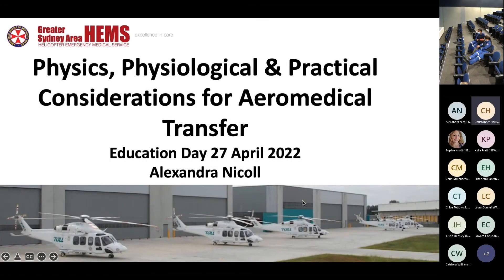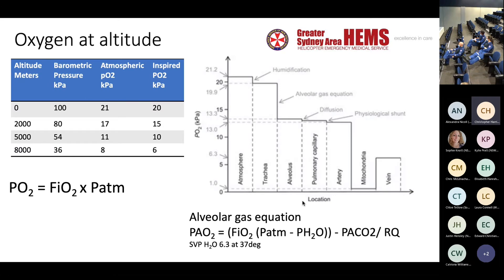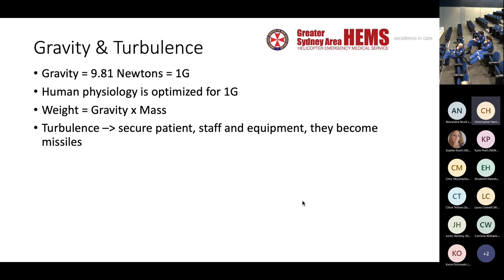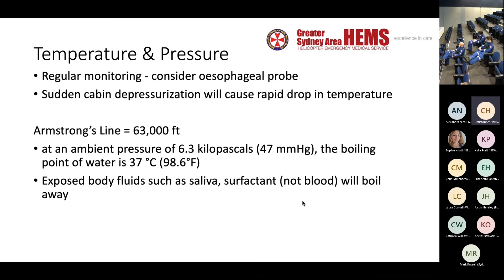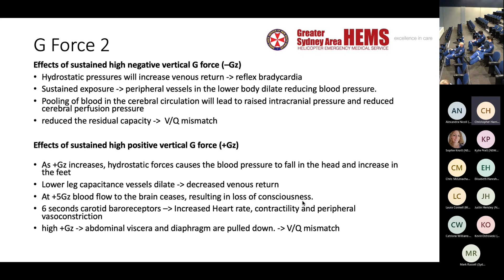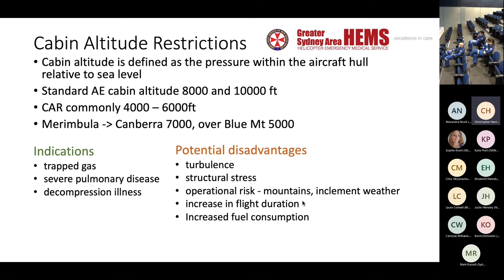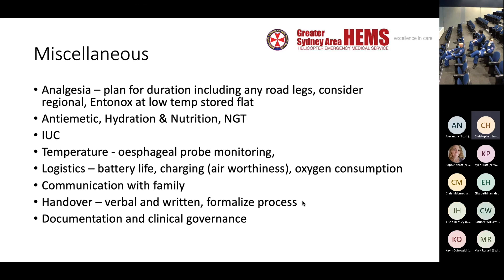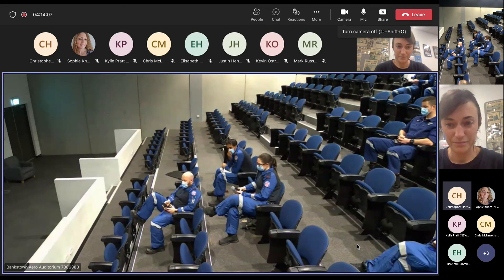Physics, Physiological and Practical Consideration for Aeromedical Transfer Alexandra Nicoll